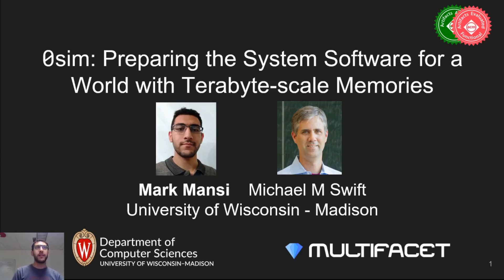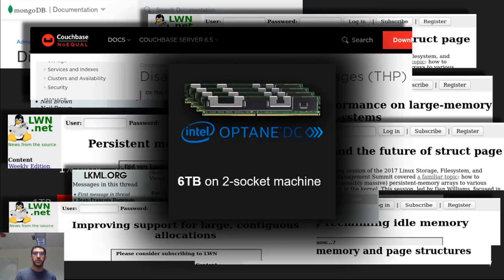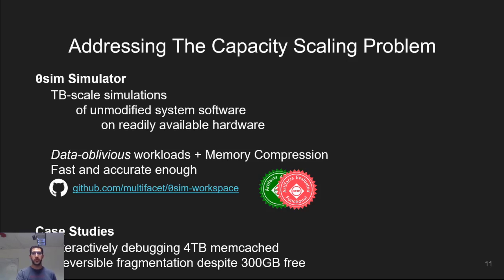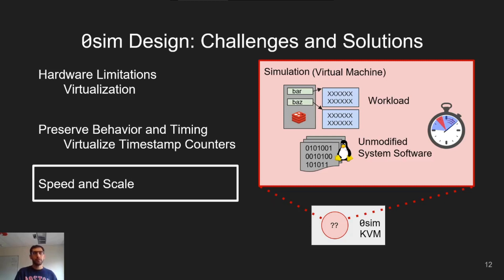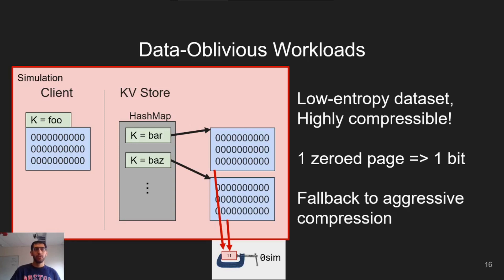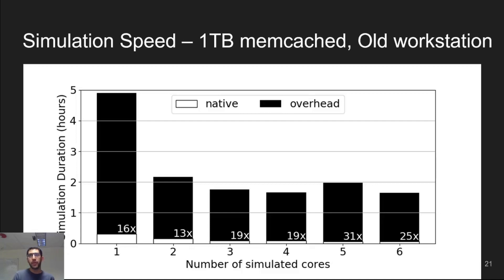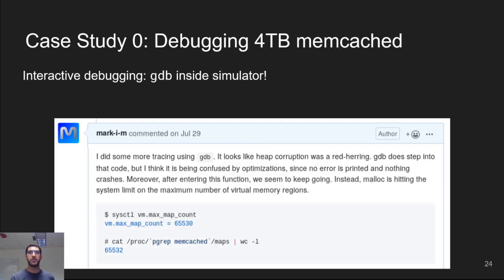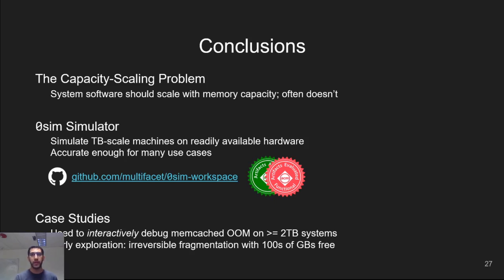ASPLOS'20 - Session 4A - 0sim: Preparing System Software for a World with Terabyte-scale Memories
Session 4A: Huge memories and distributed databases — Now I remember!

Title: 0sim: Preparing System Software for a World with Terabyte-scale Memories
Presented by: Mark Mansi (University of Wisconsin - Madison)
Authors: Mark Mansi (University of Wisconsin - Madison); Michael Swift (University of Wisconsin - Madison)